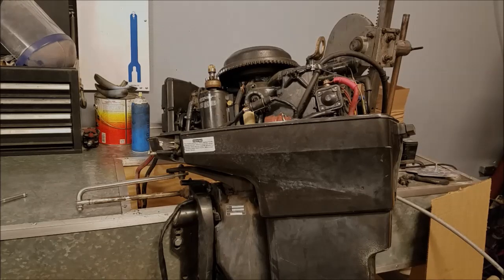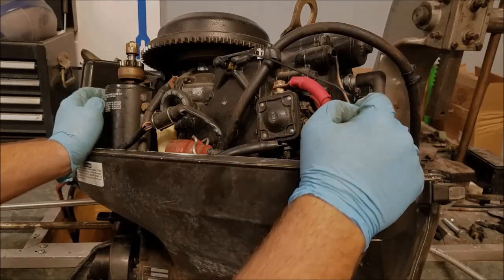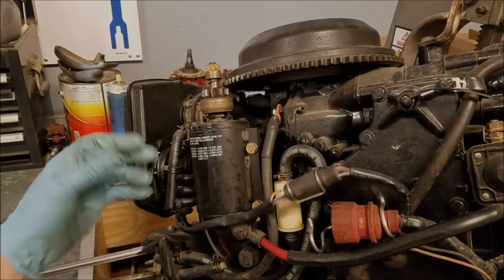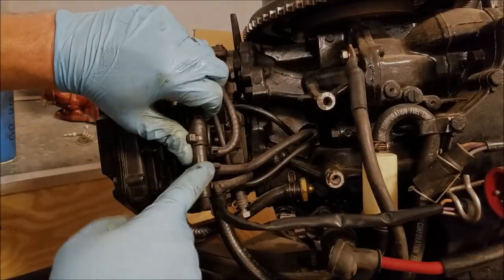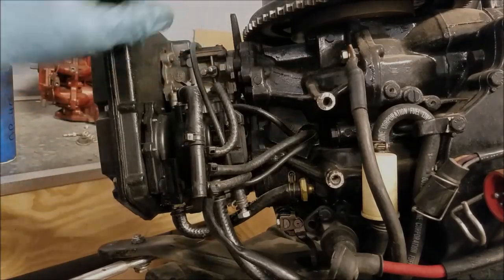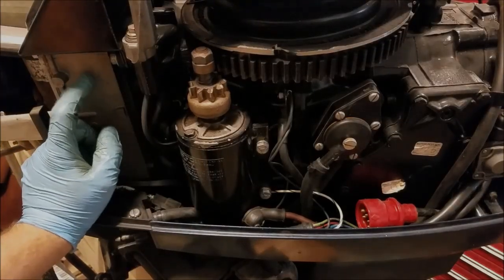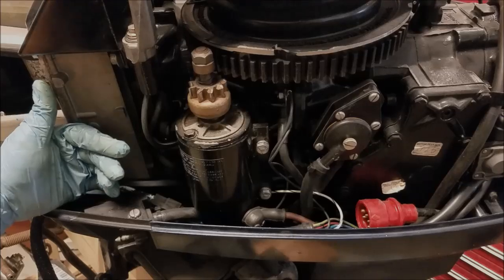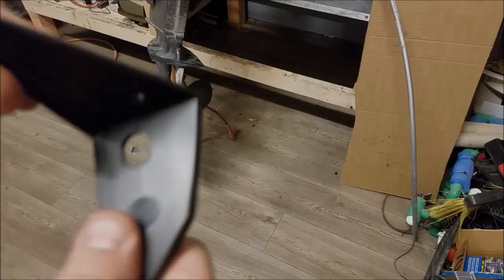1993 Johnson Evinrude 40 HP - Complete VRO Delete / Removal